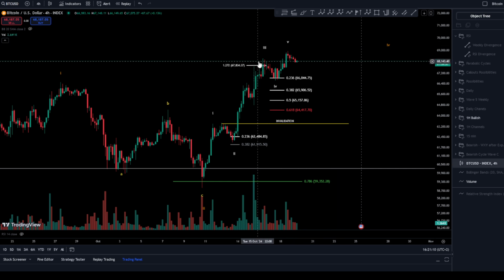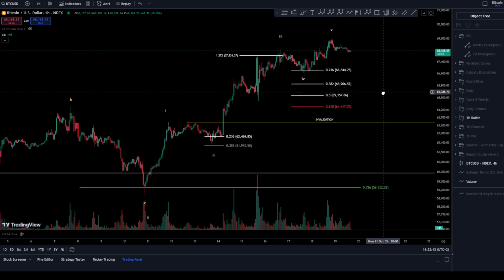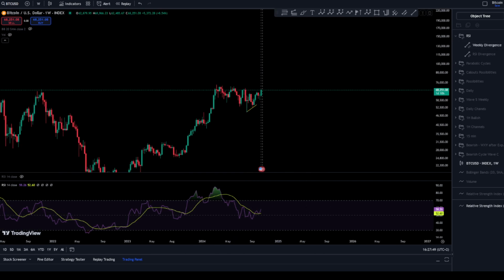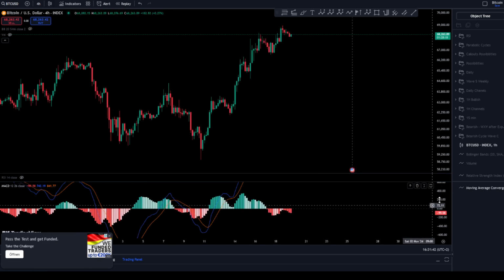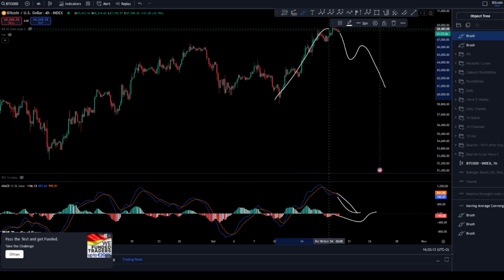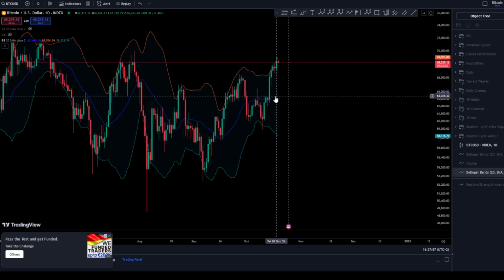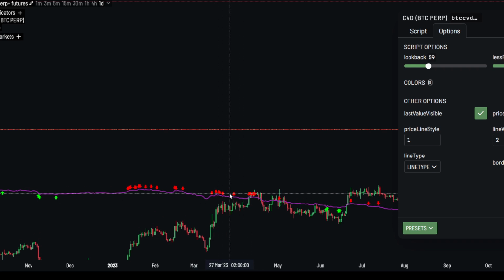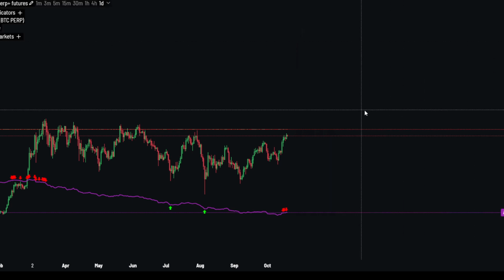BITCOIN (BTC) !! VERY CLEAR SIGNALS FOR THE NEXT PRICE !! RSI | Volume | KGT | MACD Indicators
Get daily insights, expert analysis, and actionable strategies delivered straight to you.